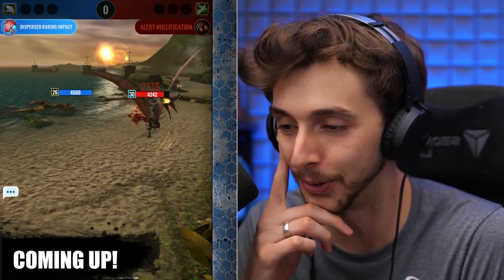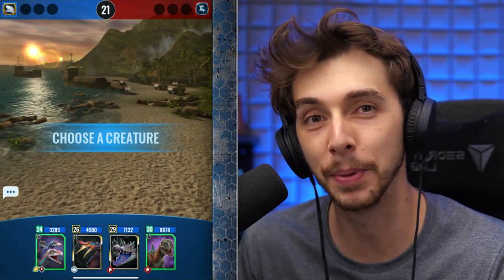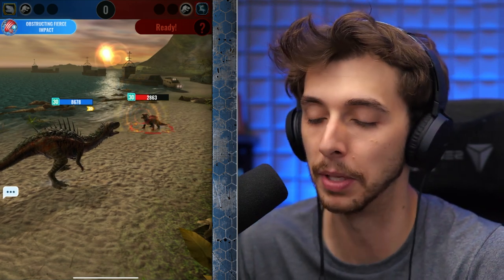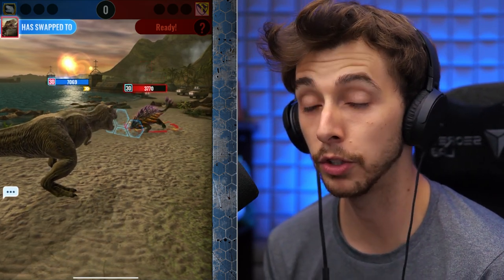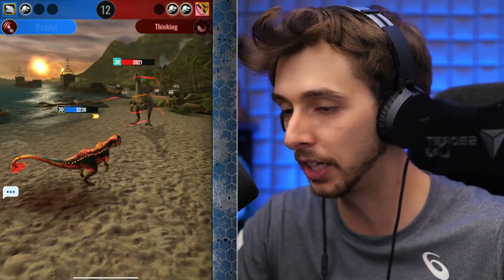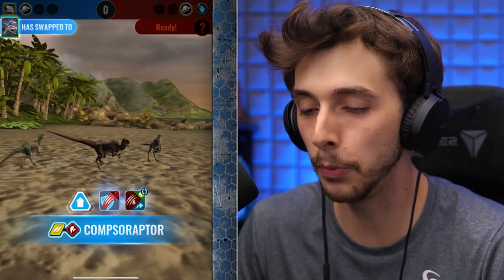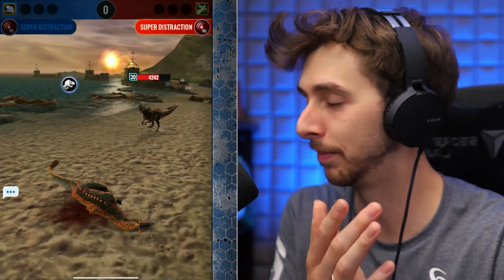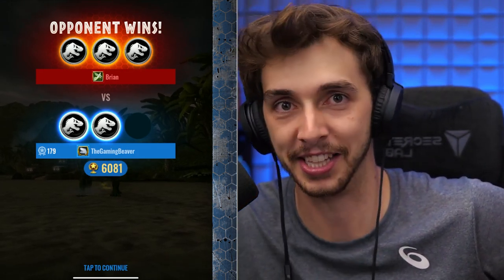I TRIED USING THE NEW APEX.... Regret! | Jurassic World Alive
I can't believe I did this for a dinosaur that isn't even really that amazing in the Meta. Also you of course don't have to do this to get it to Lvl 30 but if you want it to be lvl 30 right now... you do.

LINK EXPIRES ON THE 08/16/2022 | GET REWARDS WHILE YOU CAN!!!